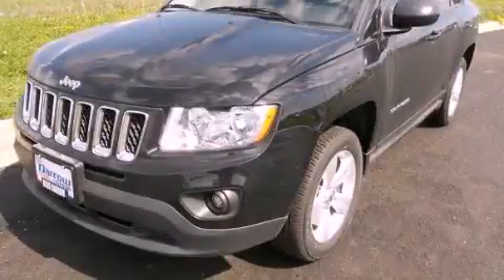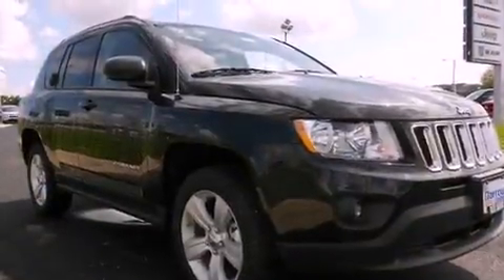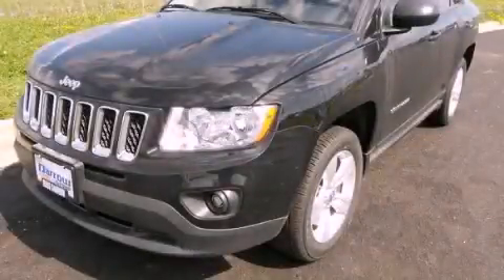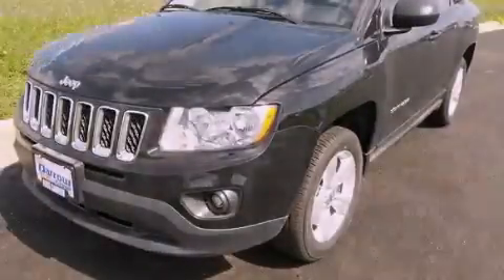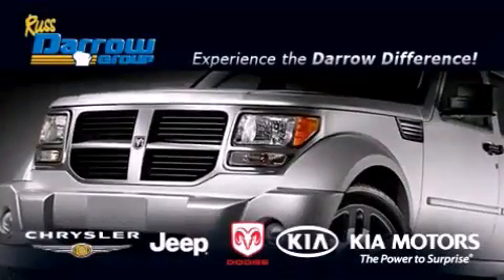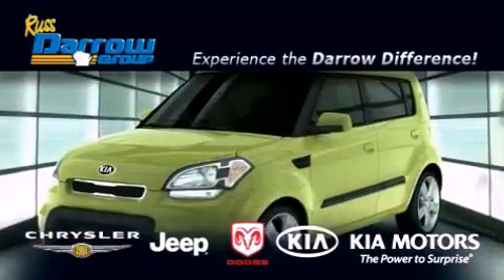2012 Jeep Compass Madison WI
Year : 2012
 Make : Jeep
 Model : Compass
 Engine : 2.4L

 Exterior : Black Clearcoat
 Miles : 7

 Stock : J12283

 3502 Lancaster Dr.

 2012 Jeep Compass Madison WI